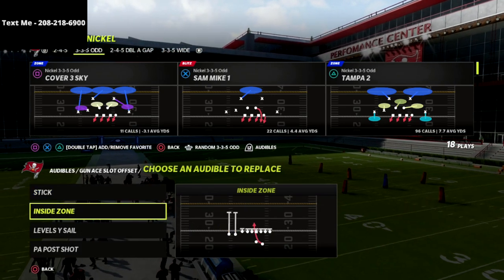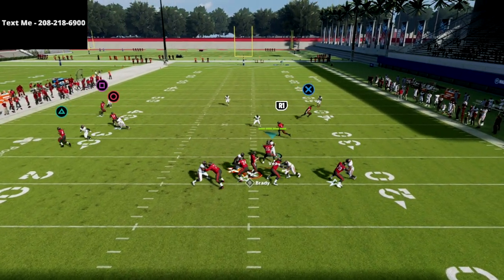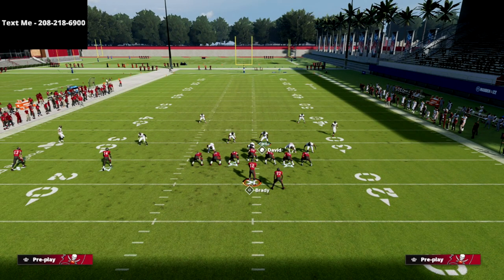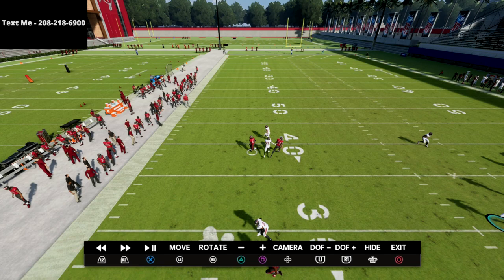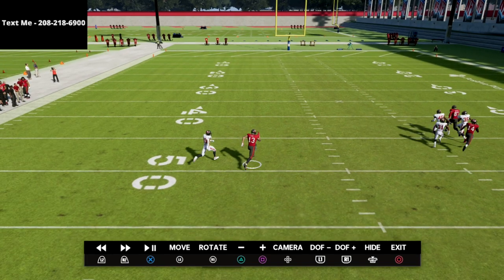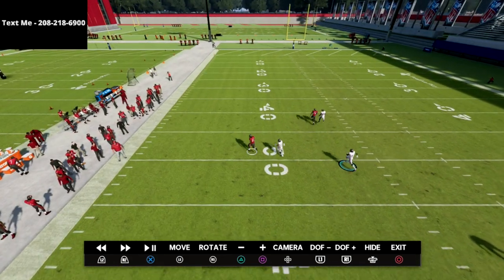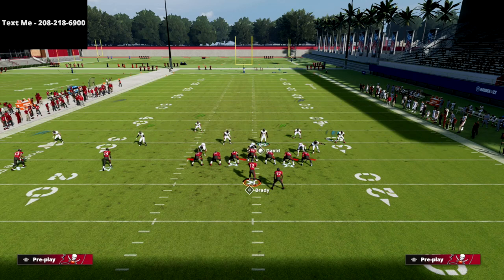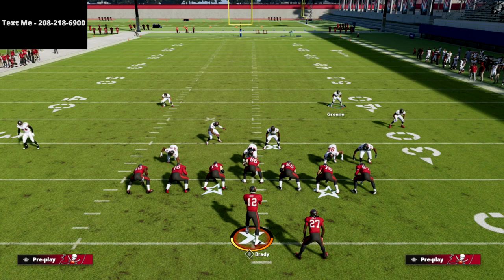How You Can Shut Down The Ace Slot Offset META Offense In Madden 22